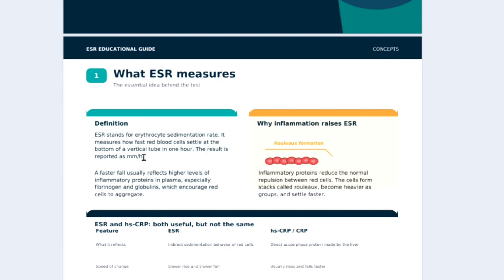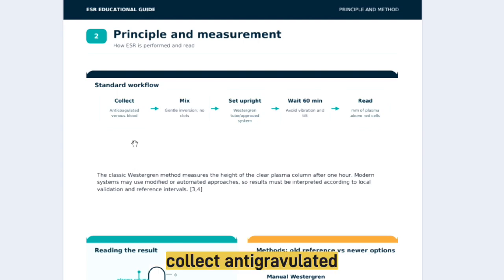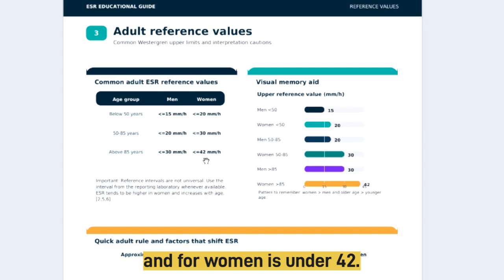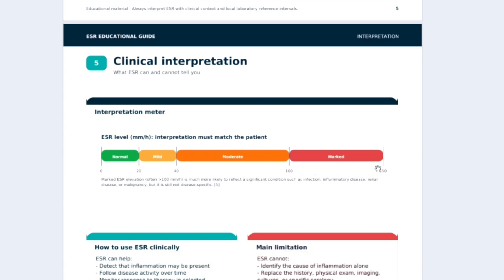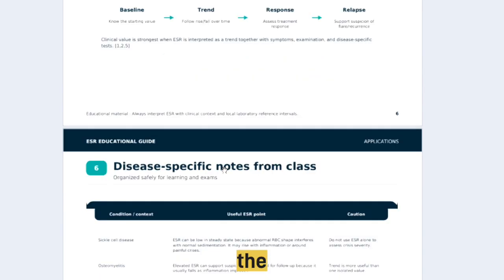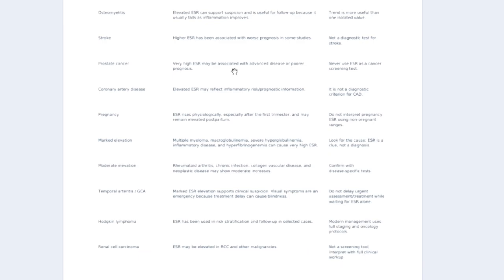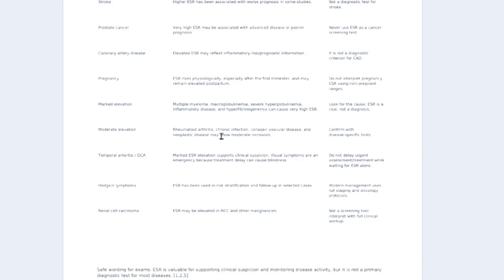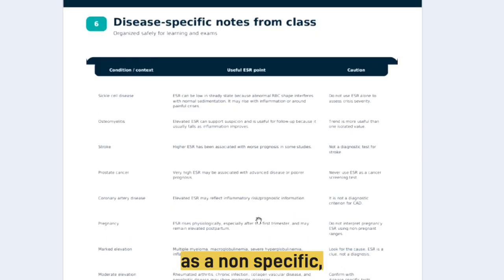Erythrocyte Sedimentation Rate (ESR) Explained | Interpretation, Uses & Limitations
Erythrocyte Sedimentation Rate (ESR) is a widely used inflammatory marker, but it is often misunderstood. ESR does not diagnose a specific disease on its own. Instead, it helps support clinical suspicion, monitor disease activity, and follow response to therapy in selected conditions.

In this medical education video, we explain the principle, method, interpretation, clinical applications, and limitations of ESR in a clear, exam-oriented way.

You’ll learn:

What ESR measures
Why inflammation increases ESR
The role of fibrinogen, globulins, and rouleaux formation
How the Westergren method works
How ESR is reported in mm/hour
Approximate age-adjusted ESR reference rules
Differences between ESR and CRP / hs-CRP
Physiologic, red-cell, and technical factors that affect ESR
Clinical uses in conditions such as temporal arteritis, polymyalgia rheumatica, rheumatoid arthritis, chronic infection, osteomyelitis, and selected malignancies
Why ESR should always be interpreted with clinical context

ESR is most useful when used as a trend over time, not as a standalone diagnostic test. A high ESR can suggest inflammation, infection, autoimmune disease, malignancy, or other conditions, but further clinical assessment and disease-specific testing are always required.

This video is designed for medical students, pathology learners, internal medicine residents, laboratory professionals, and clinicians who want a practical understanding of ESR interpretation.

Educational use only. This content is not a substitute for clinical judgment, local laboratory reference intervals, or institutional protocols.